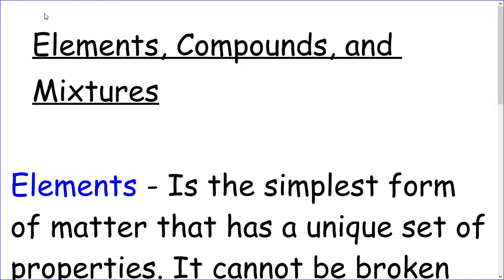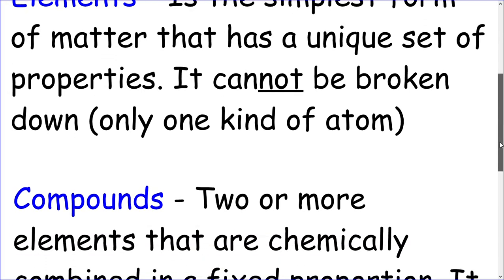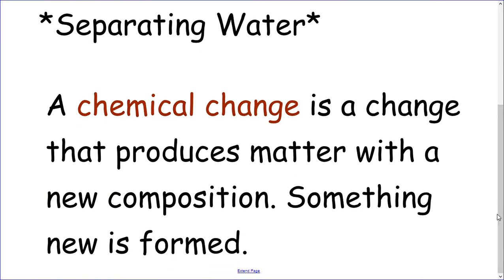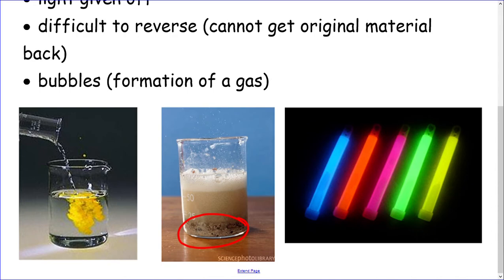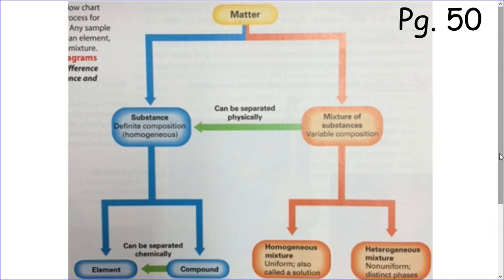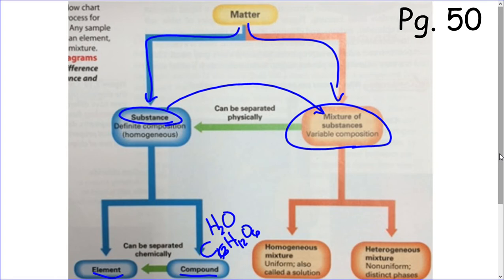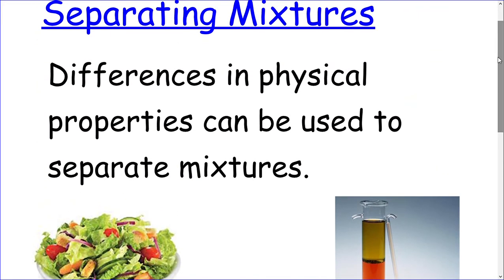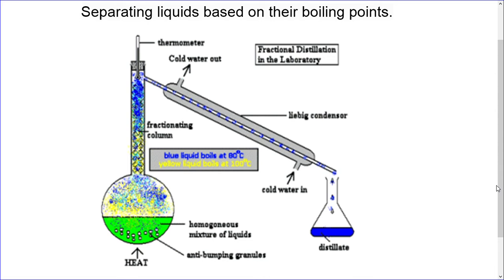Elements, Compounds, and Mixtures (Part 1 of 2)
A brief introduction into the intro of Chemistry. For more information on this topic, please